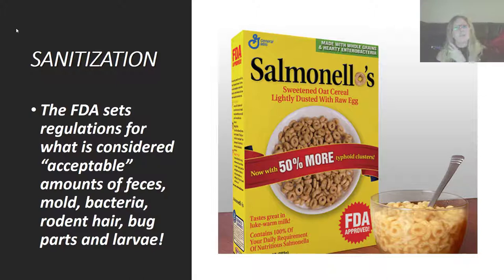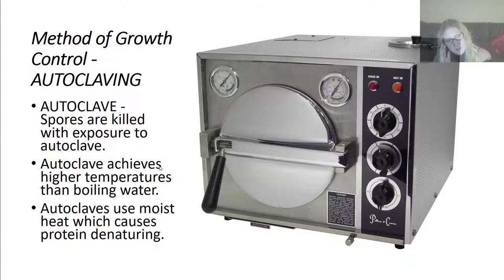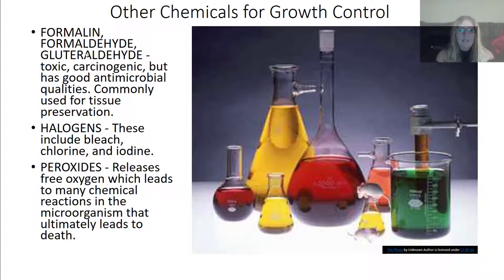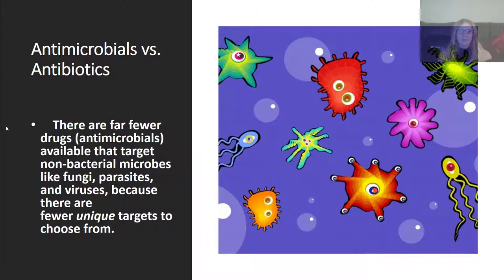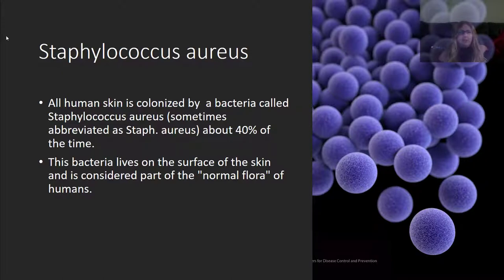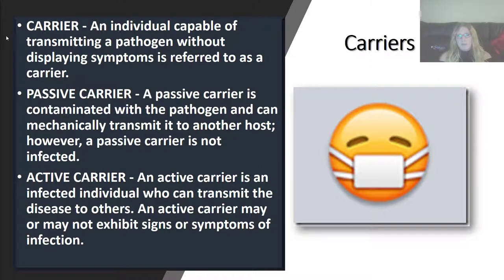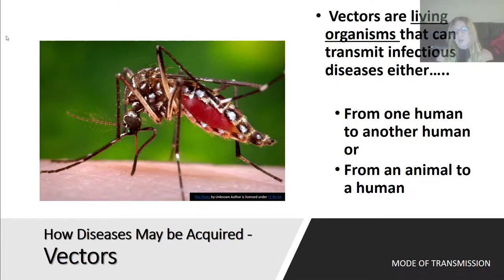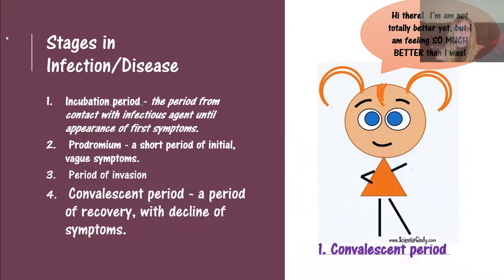, pathogenesis, epidemiology, and control of microbial growth.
A study guide in preparation for the next exam that will cover antibiotics, mechanisms of action, pathogenesis, epidemiology, and control of microbial growth.